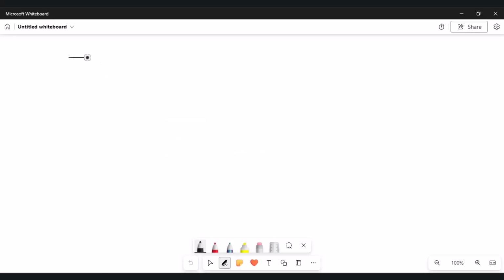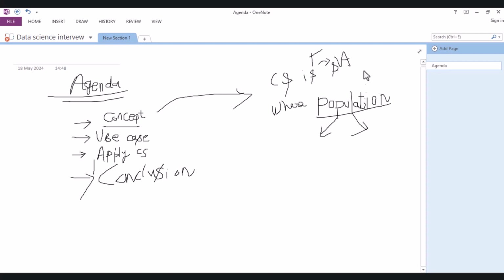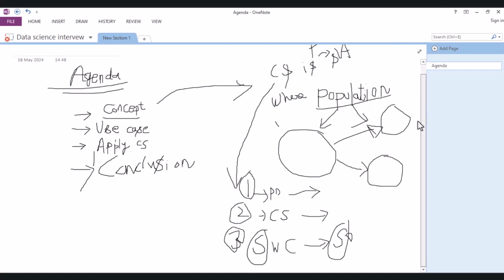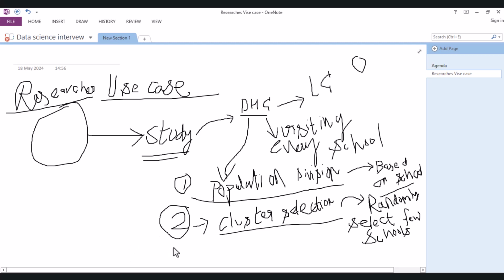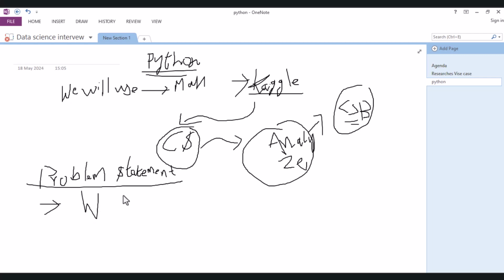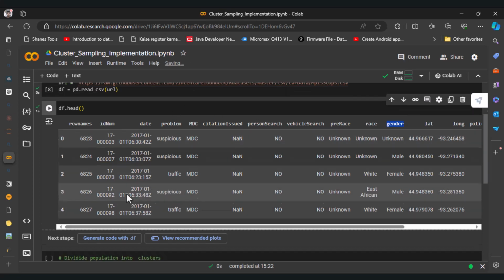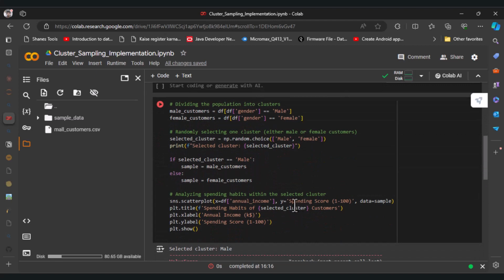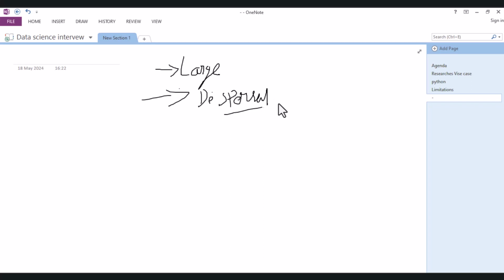Data Analysis Part 3 what is Cluster Sampling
what is Cluster Sampling?

**Intro:**
Hi everyone! I'm Aakash, and today, we will dive into a fascinating topic in the world of data science: **Cluster Sampling**. We'll break it down step-by-step, and I'll show you how this sampling method works with a practical use case. By the end of this video, you'll have a solid understanding of cluster sampling and how to apply it in real-world scenarios.

**Agenda:**
1. **Concept of Cluster Sampling**
2. **Use Case Explanation**
3. **Applying Cluster Sampling in a Use Case: Demo in Python**
4. **Conclusion and Summary**

**Concept of Cluster Sampling:**
Cluster sampling is a technique used in statistical analysis where the population is divided into groups, or clusters, and a random sample of these clusters is selected for study. Unlike other sampling methods, cluster sampling is particularly useful when:
- The population is large and spread out over a wide area.
- It's costly or impractical to conduct a simple random sample of the entire population.

Here's a simple breakdown:
1. **Population Division**: Divide the entire population into clusters, usually based on some natural grouping (e.g., geographical areas, schools, or companies).
2. **Cluster Selection**: Randomly select a number of clusters from the total.
3. **Sample Within Clusters**: Collect data from all members within the chosen clusters, or alternatively, randomly sample within these clusters.

**Use Case Explanation:**
Imagine you're a researcher wanting to study the dietary habits of school children in a large city. Visiting every school would be impractical and expensive. Instead, you could use cluster sampling:
1. **Population Division**: Divide the city into clusters based on schools.
2. **Cluster Selection**: Randomly select a few schools.
3. **Sample Within Clusters**: Survey all students in these selected schools.

This method is efficient and cost-effective, providing a representative sample of the entire population.

**Applying Cluster Sampling in a Use Case: Demo in Python:**
For our demo, we'll use the "Mall Customers" dataset available on Kaggle. The dataset contains information about customers, and we'll use cluster sampling to analyze customer spending behavior.

**Problem Statement:**
We want to analyze the spending habits of mall customers efficiently without surveying the entire dataset.

**Python Implementation:**
Let's start by importing the necessary libraries and loading the dataset:

**Step-by-Step Cluster Sampling:**
1. **Dividing the Population into Clusters**: We'll create clusters based on the 'Gender' column, assuming gender might influence spending habits.
2. **Randomly Selecting Clusters**: Randomly select one of the genders.
3. **Sampling Within the Selected Cluster**: Analyze the spending habits of customers within the selected gender cluster.

**Limitations and Improvements:**
**Limitations:**
1. **Bias**: If clusters are not homogenous, the sample may not be representative.
2. **Cluster Size Variability**: Uneven cluster sizes can lead to imbalances.
3. **Data Loss**: Only a subset of clusters is sampled, potentially missing important data.

**Improvements:**
1. **Stratified Cluster Sampling**: Combine with stratification to ensure more balanced and representative samples.
2. **Increase Cluster Count**: Select more clusters to improve representation.
3. **Use Weighted Sampling**: Adjust for cluster size variability.

To summarize, cluster sampling is a valuable method when dealing with large, dispersed populations. It simplifies the sampling process, reduces costs, and can yield reliable results if applied correctly. In our demo, we used the "Mall Customers" dataset to illustrate how cluster sampling can be applied to analyze customer spending habits efficiently.